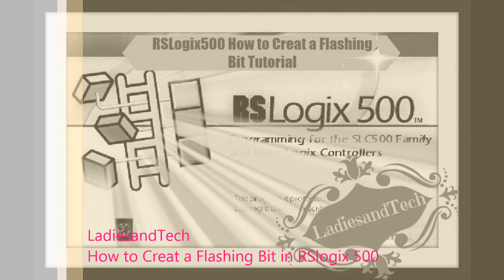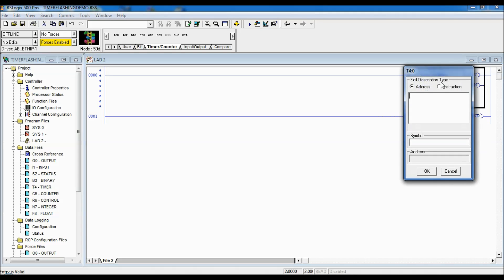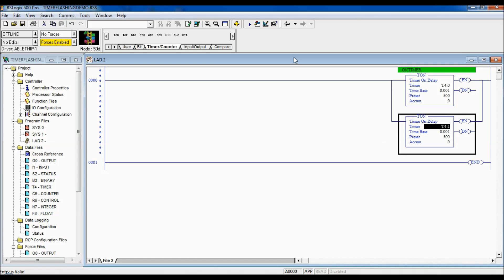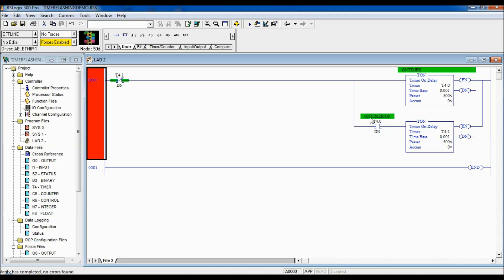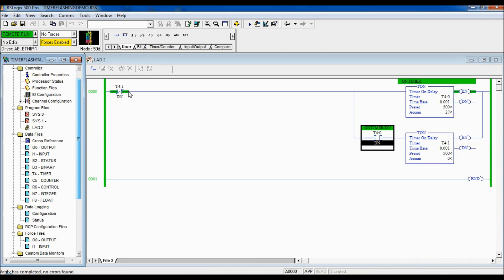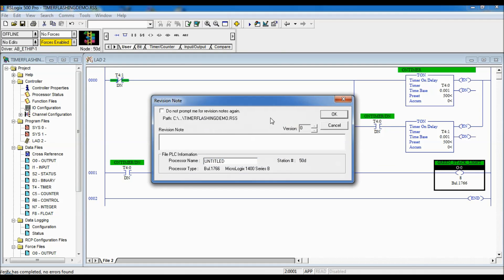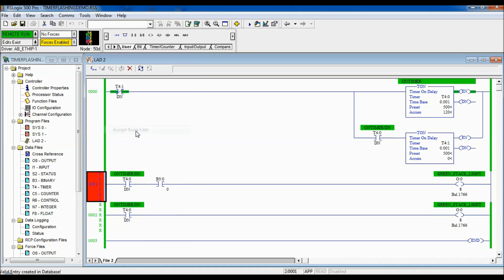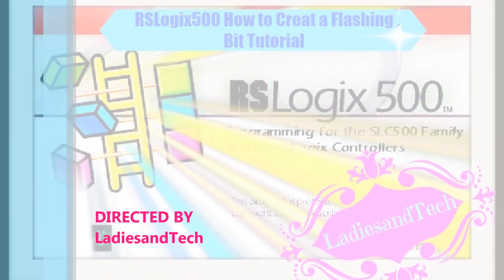How to Create a Flashing Bit In RSlogix500 Using Timers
Flashing bits are use regularly in ladder logic programs in applications such as warning and running lights.  This Tutorial teaches how to create a flashing bit using timers in RSlogix500.